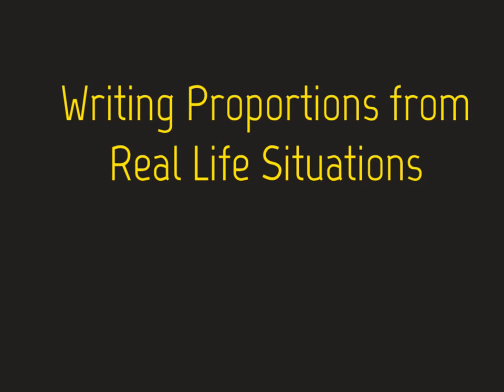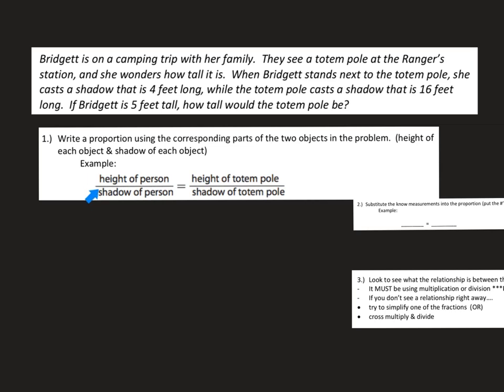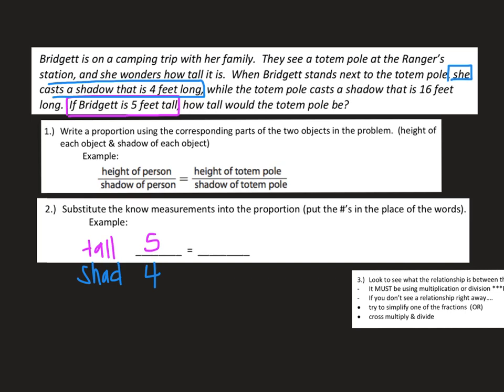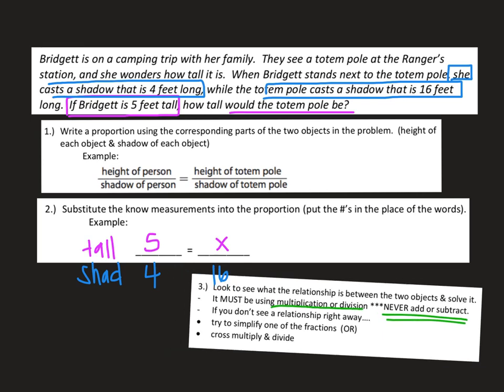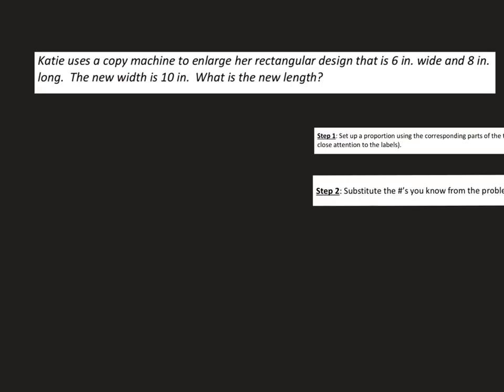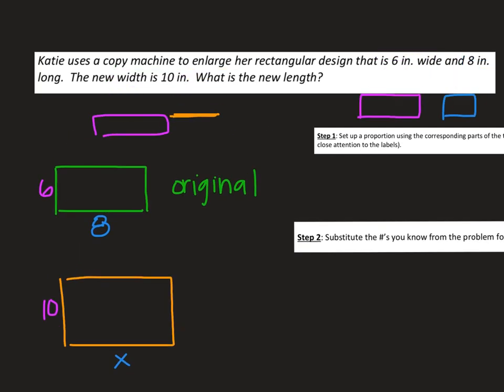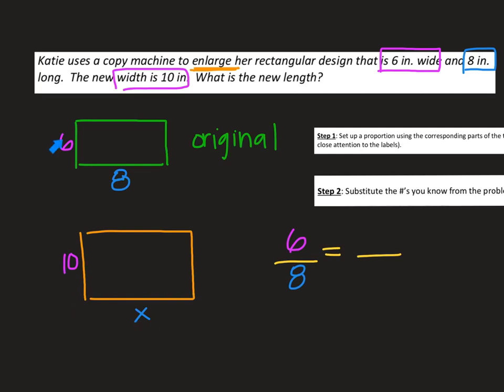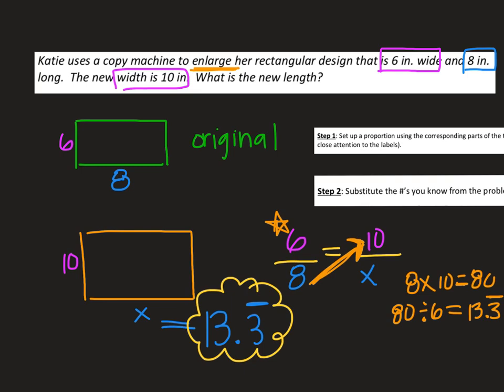Writing Proportions from Real Life Situations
Learn how to create a proportion from a given story problem - real life situation.